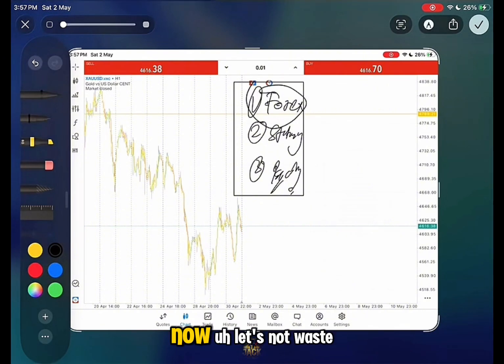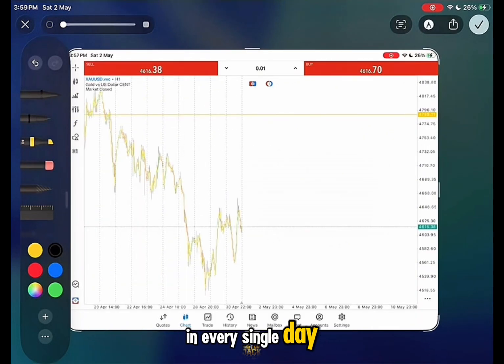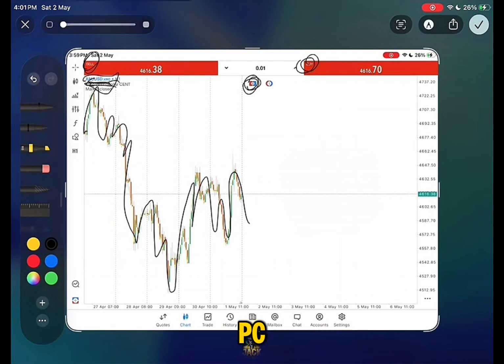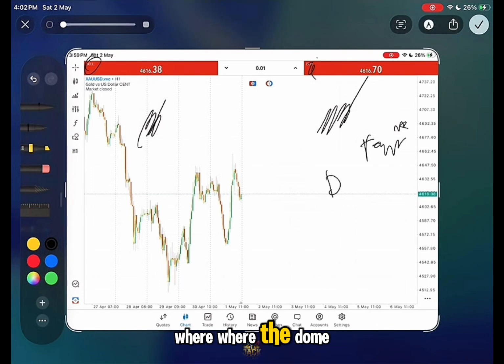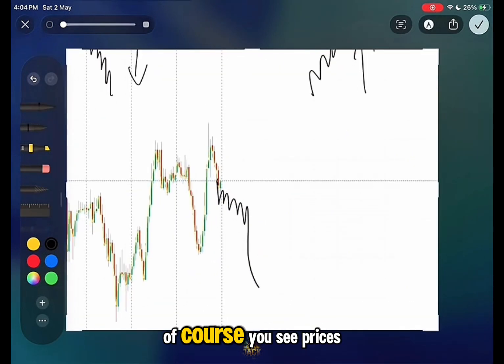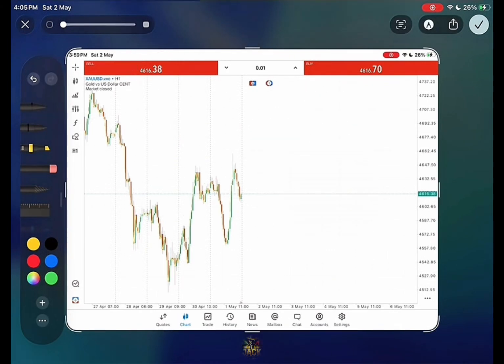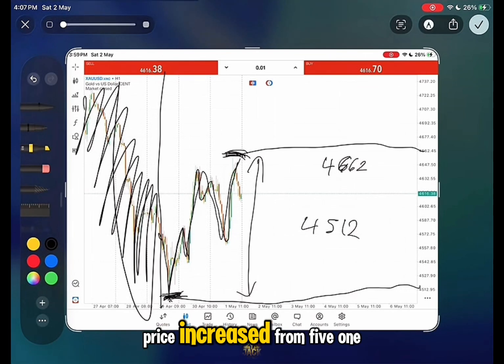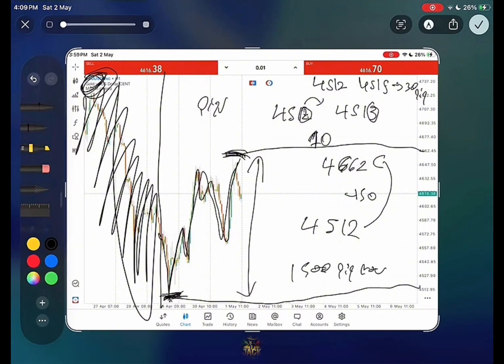What is Forex? Most Traders Get This WRONG - Plus Pips Explained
Most traders think they understand forex. They don't.

In this video, I break down what 90% of traders get WRONG about forex and show you the REAL explanation:

✅ What is Forex? - The REAL definition and how it actually works
✅ How the forex market operates - $6 trillion daily, 24/7 trading
✅ Currency pairs explained - Why they matter for YOUR trading
✅ How to count Pips correctly - The bonus content that saves you money

By the end of this video, you'll understand forex fundamentals better than most traders with YEARS of experience.

This is the foundation you NEED before you even think about trading.

✅ Real trading signals
✅ Deep forex discussion
✅ Direct access to me
✅ 500+ traders
✅ 100% FREE